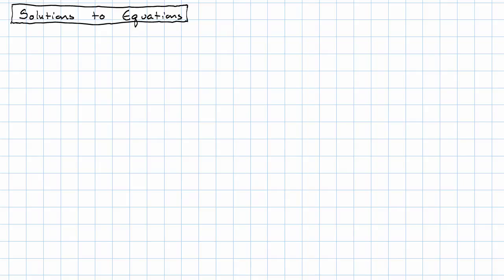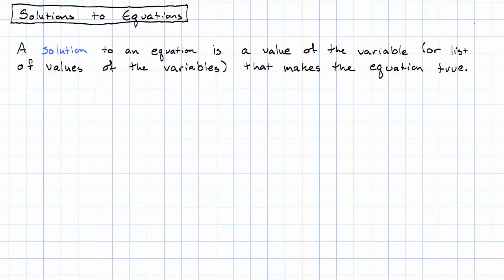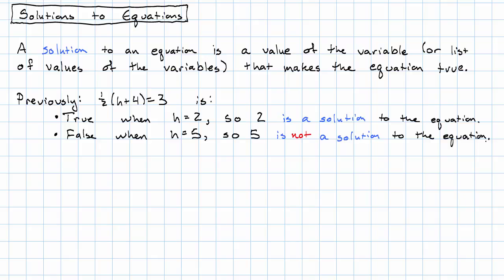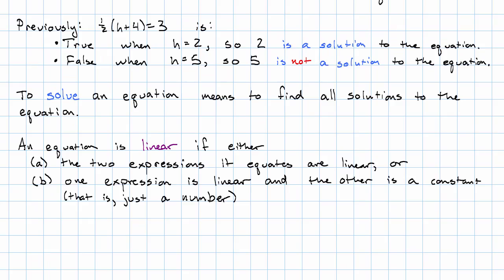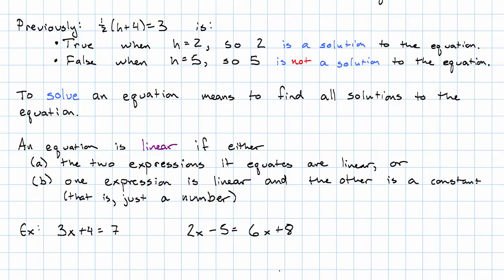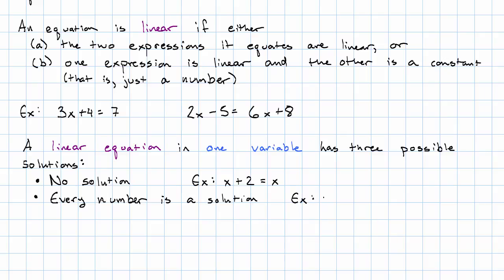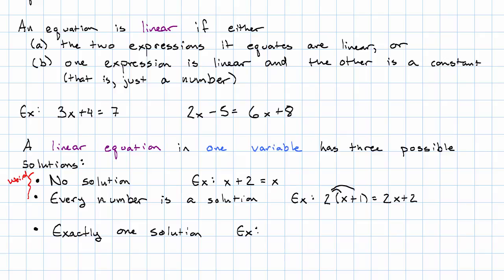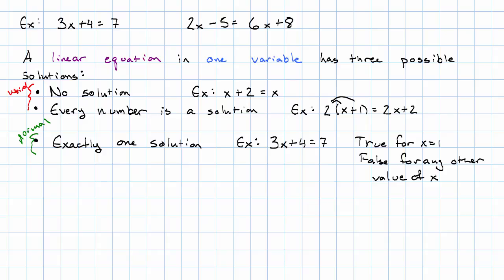5.13 - Solutions to Equations